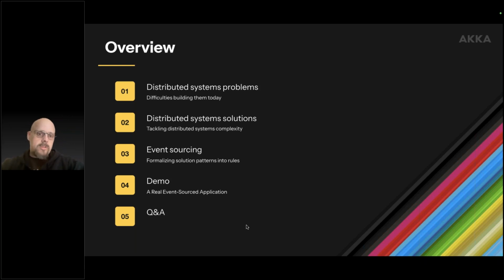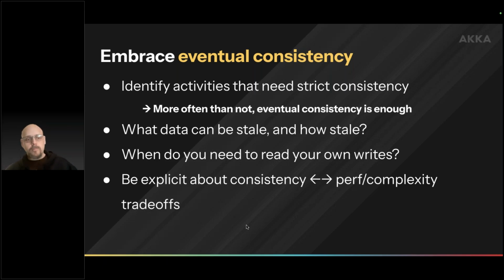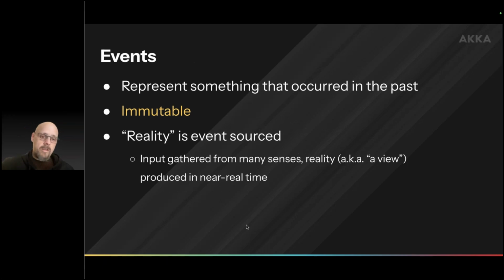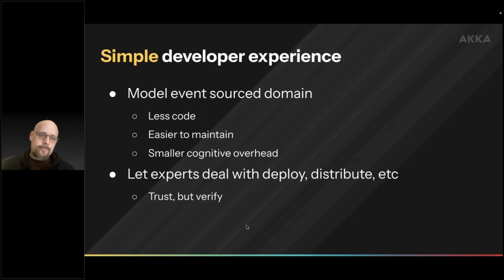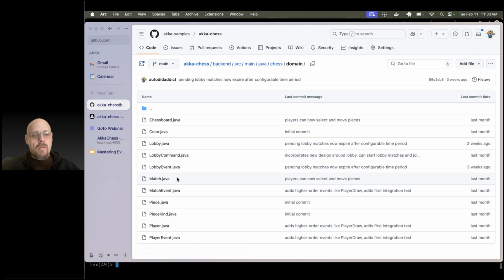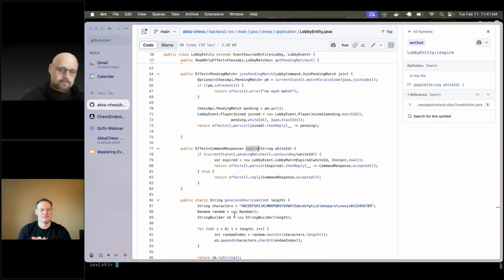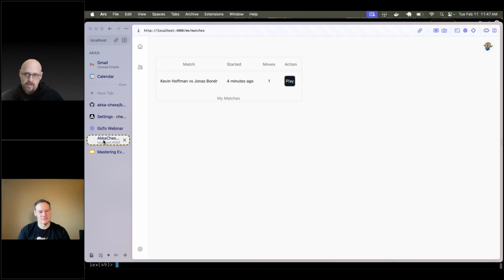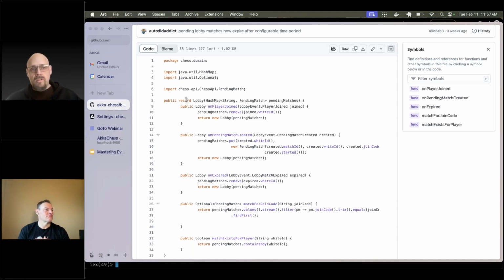Webinar: Mastering Event Sourcing: A Game-Changing Design Pattern for Distributed Systems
(Presented by Akka and hosted by InfoQ)

Event sourcing is revolutionizing the way we design, build, and maintain modern applications. By capturing changes to application state as a series of immutable events, this powerful architectural pattern makes some of the most difficult distributed problems easy to solve.

Taking insights from the book "Real-World Event Sourcing" (By Pragmatic Bookshelf), this webinar teaches event sourcing with examples in Akka and introduces developers, architects, and technical leaders the knowledge and tools for implementing event sourcing in their systems.

About the speaker:
Kevin is Director of Product Management at Akka, author of the book "Real-World Event Sourcing", and a long-time fan and practitioner of event sourcing. He has worked with some of the largest enterprises helping teams build cloud-native (and often event-sourced) applications. He is also the creator of wasmCloud, a cloud-native distributed runtime for WebAssembly, and Nex, a distributed workload runtime for NATS.